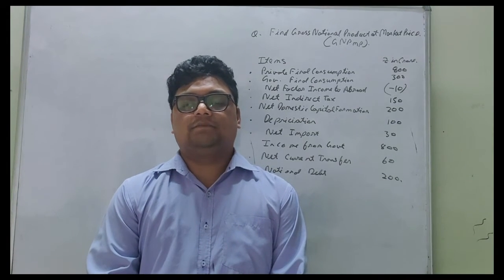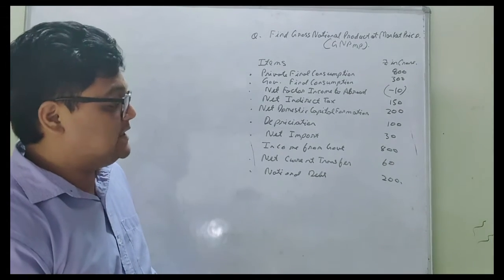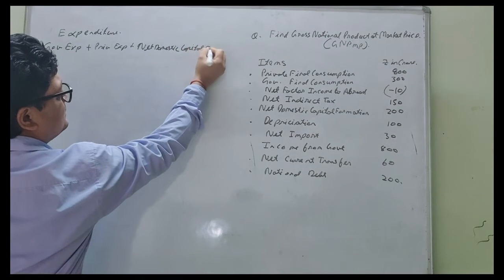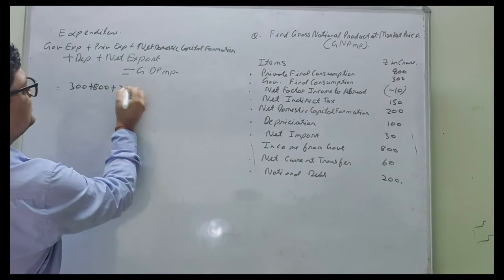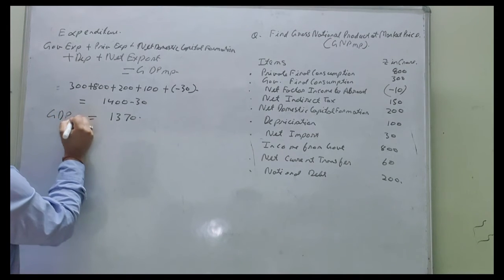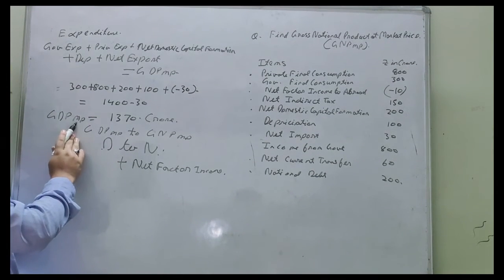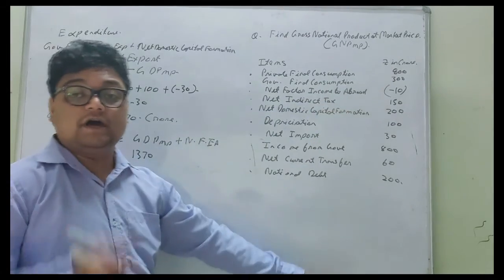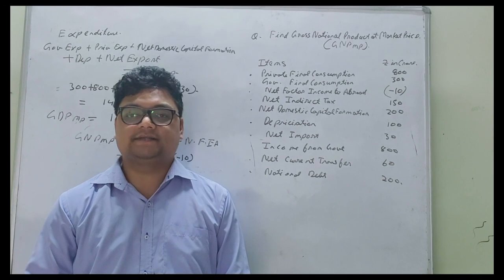calculation of gross national product at market price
commerce classes by rachit rawat